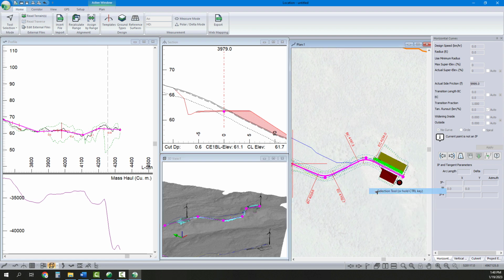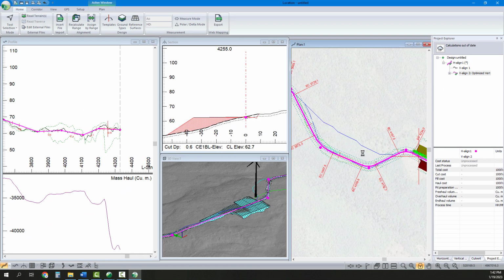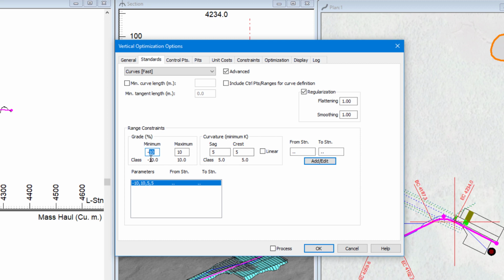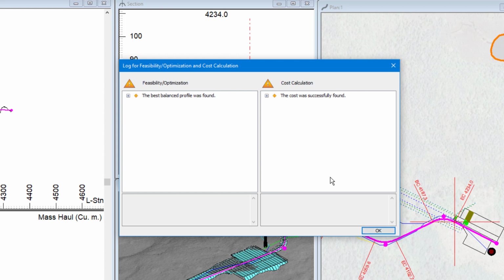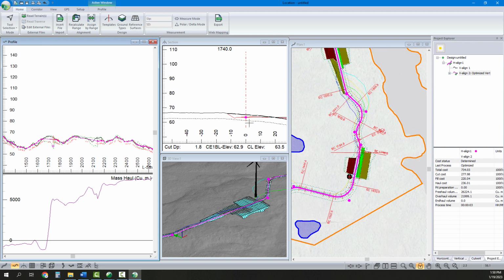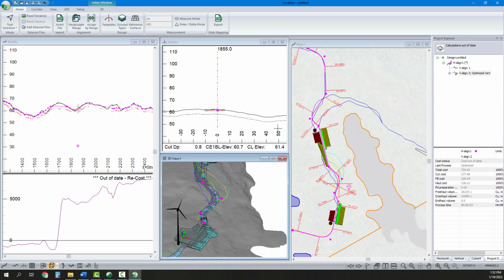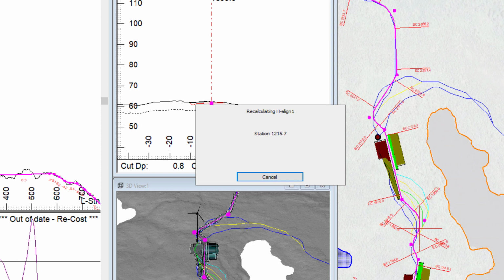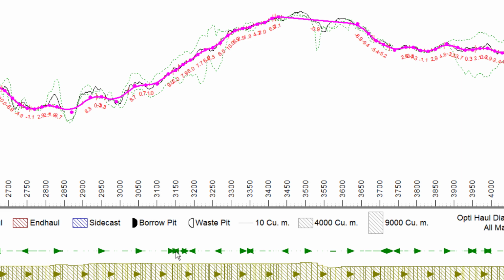Wind Farm Road Layout | 11 / 13 - Vertical Optimization (Earthworks)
Next we optimize our vertical alignment. This adds curves and moves our vertical alignment to minimize our earthwork costs with the click of a few buttons.  We can review results, make a few changes to our criteria, control points or to the horizontal alignment and re-run the optimization.